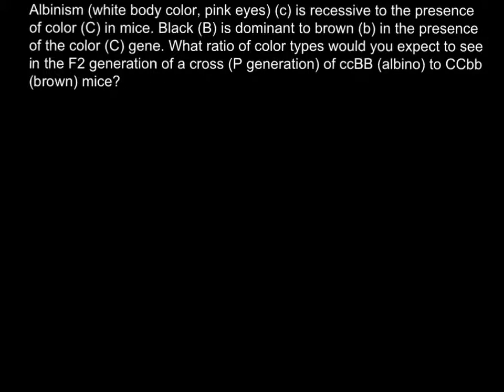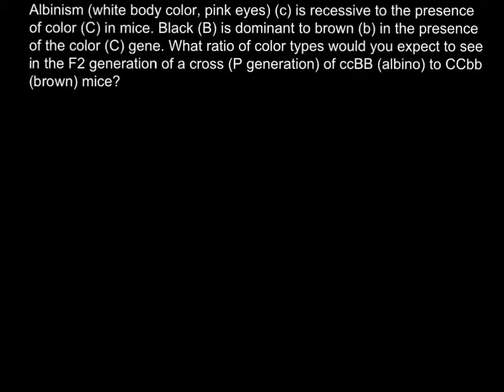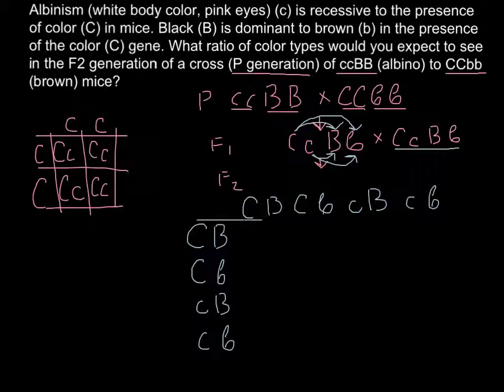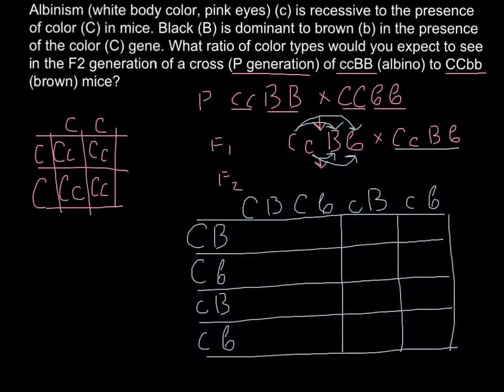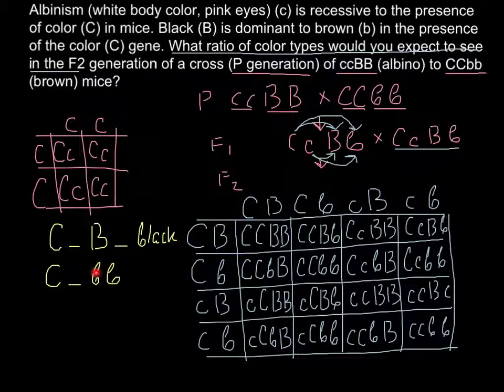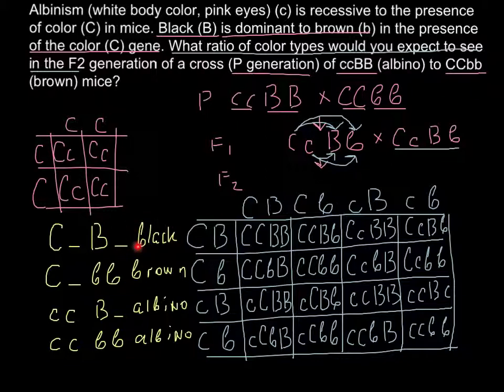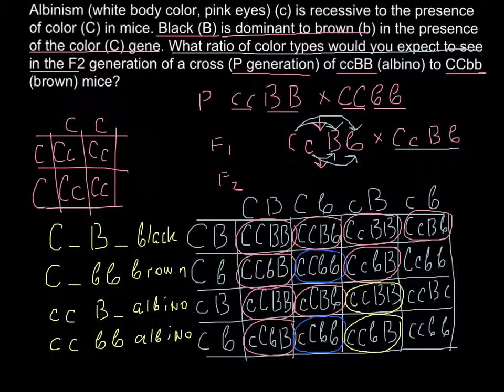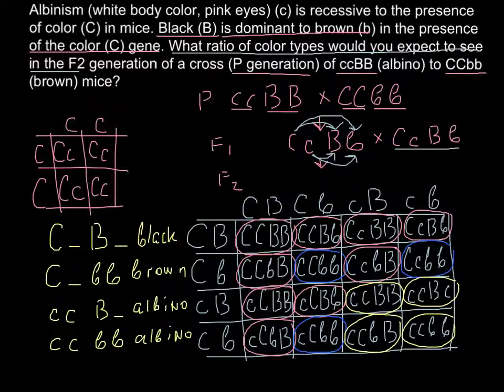How to solve dihybryd cross genetics problems - step by step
s I said in part I of these tips and instructions, all genetics problems are solved according to the same pattern. When we complicate the problem by following more than one gene at a time, we aren't violating this promise. The logic of a problem involving two genes is exactly the same as for one involving only one gene. So let's see how the rules are applied.

Here's a reminder of those steps to follow:

Step 1: Figure out the genotypes of the parents.
Step 2: Figure out what kinds of gametes the parents can produce.
Step 3: Set up a Punnett Square for your mating.
Step 4: Fill in the babies inside the table by matching the egg allele at the top of the column with the sperm allele at the head of the row.
Step 5: Figure out the genotypic ratio for your predicted babies.
Step 6: Figure out the phenotypic ratio for your predicted babies.
Step 7: Answer the question you've been asked.